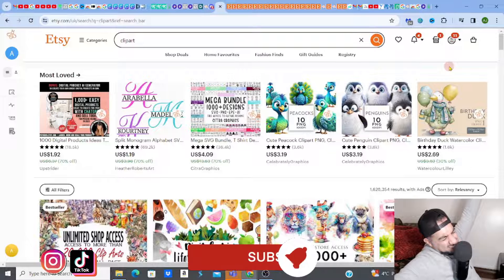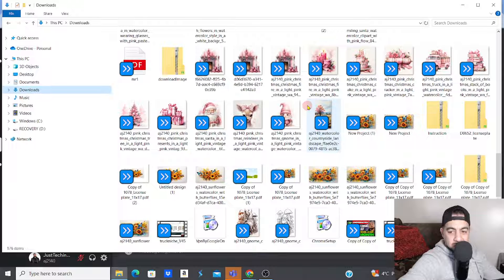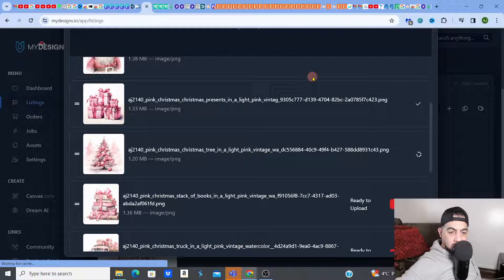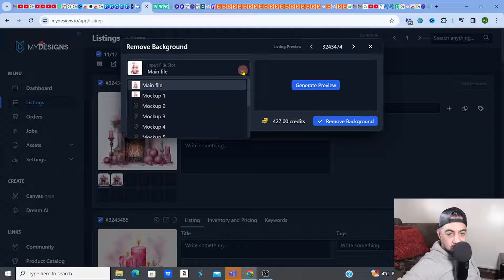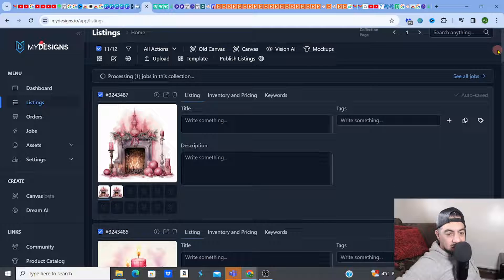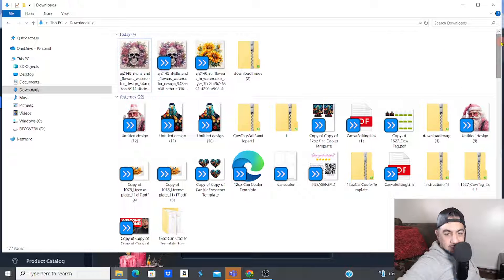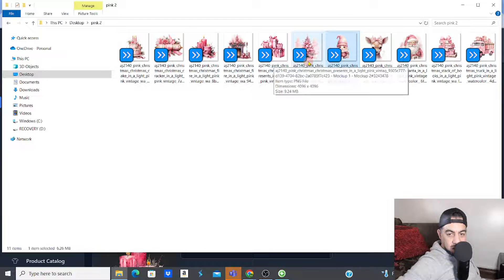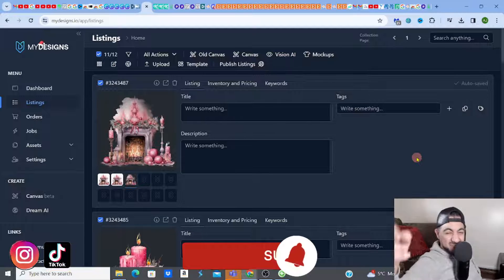5 Min Etsy Hack: Bulk Upscale and Edit Clipart Image Bundles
►►FREE ACCESS to MYDESIGNS (all in one platform-Design/Upscale/Edit)
Save time with this 5 min Etsy hack! Learn how to easily upscale and edit your Midjourney clipart image digital product bundles sets in bulk, including removing backgrounds and enhancing overall design. This simple trick will take your Etsy game to the next level!
FOR RESEARCHING, SELLING, SEO & MARKETING DIGITAL PRODUCTS👇
💥💰DIGITAL PRODUCT ETSY SHOP COACHING & SUPPORT! (1on1 COACHING)💰
(Designing Websites)
✅►►MIDJOURNEY
(Ai Upscalers)
✅►► AVC LABS- Fantastic upscaler
WHAT NEXT? 🗺️